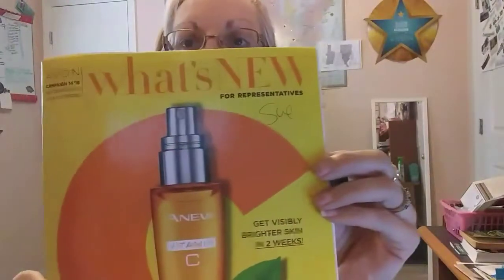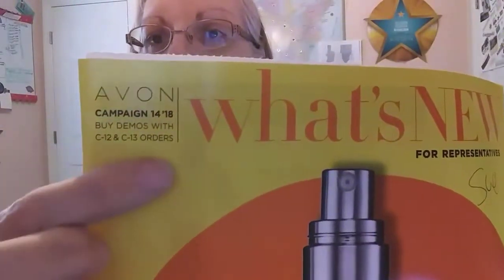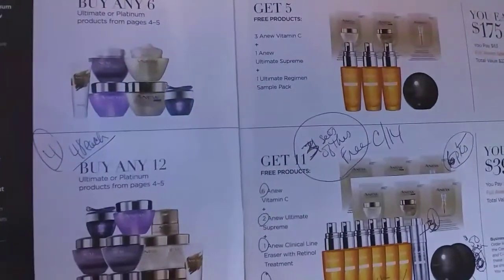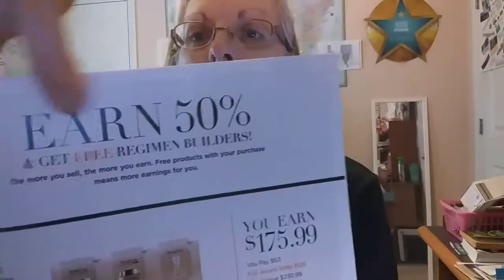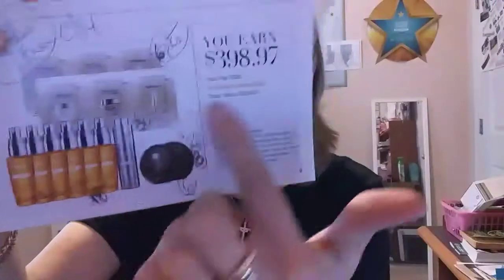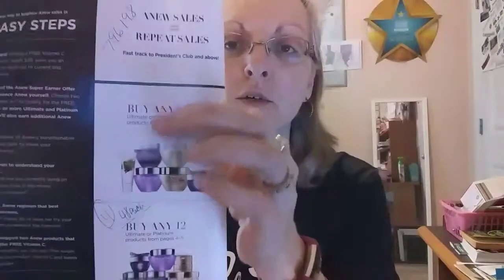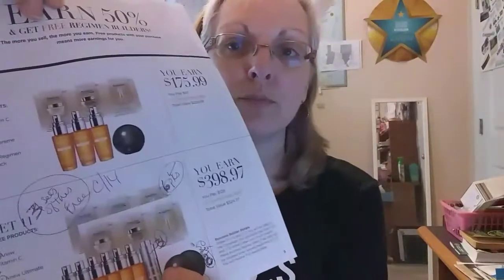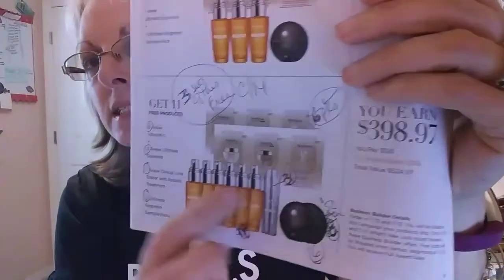Earn more in Campaign 14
Sell skincare get free Vitamin C and more